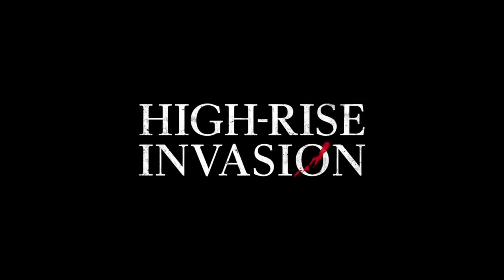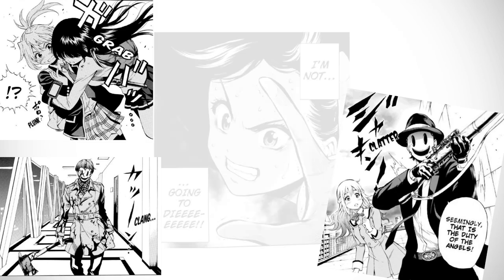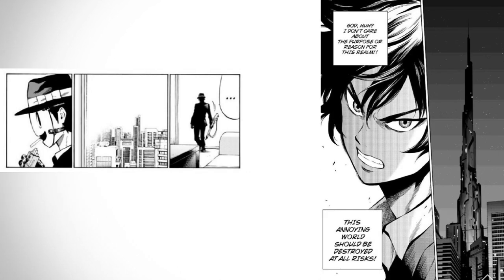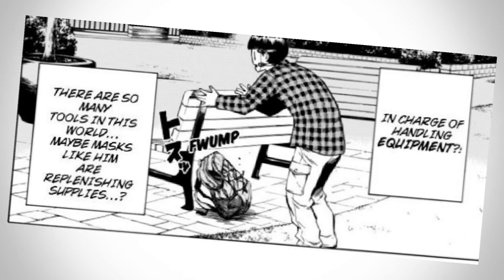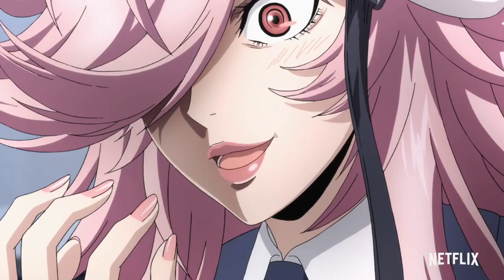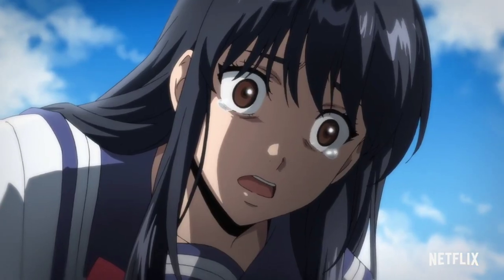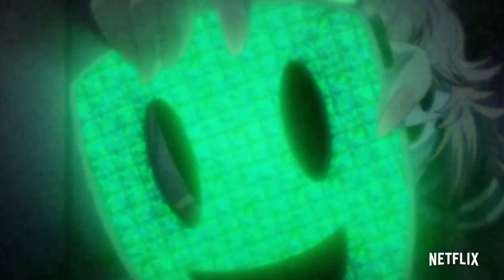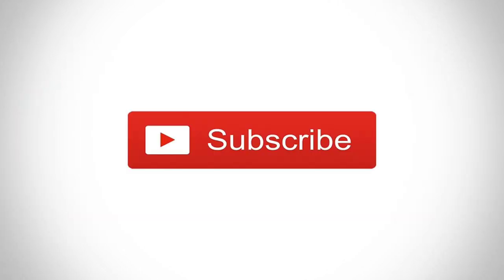High-Rise Invasion : Every Mask in the Series Analysed | Tenkuu Shinpan anime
In this video I analyse every type of mask that appears in the High-Rise Invasion manga and those that will appear in the High-rise Invasion anime by Netflix.
All works appearing in this video belong to their respectful owners.
 List of works appearing followed by reference to their owners

Works appearing:
- Panels from the Tenkuu Shinpan Manga written by Tsuina Miura

This video falls under article 5.3(d) of European Copyright  Directive of 2001. The copyrighted content is used for the purposes of criticism and review and the source and the author is provided.

Intro 00:00
Smiling Masks 0:57
Neutral Masks 1:58
Angry Maks 2:48
Faceless Masks 3:24
Special Condition Masks 4:18